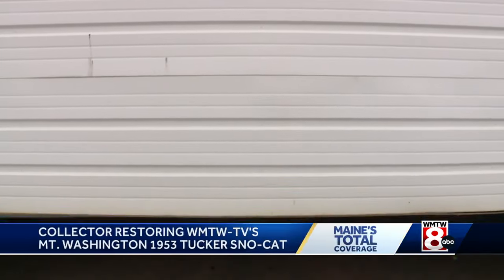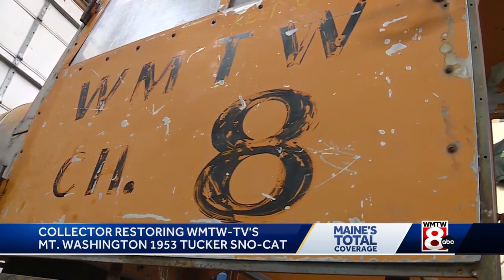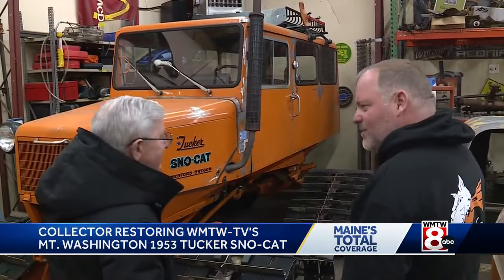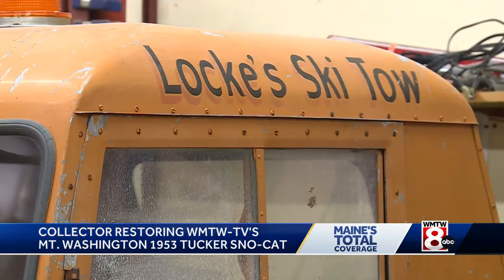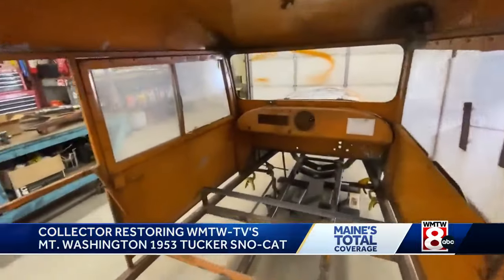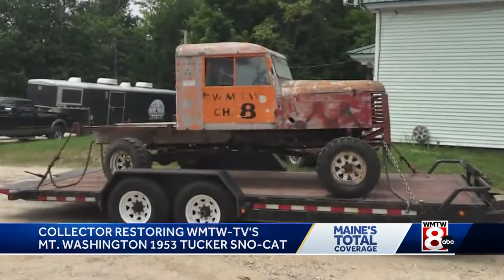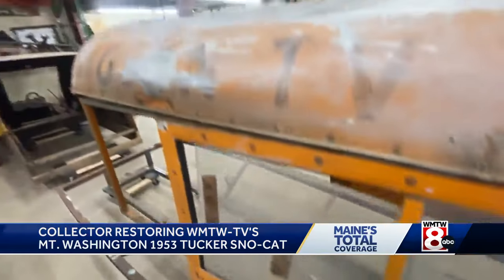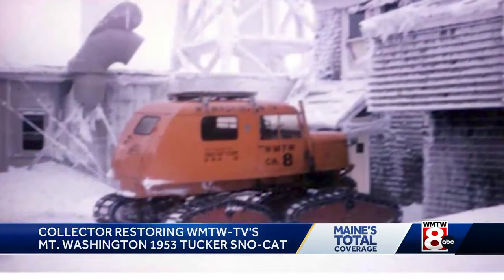Restoring the original WMTW sno cat